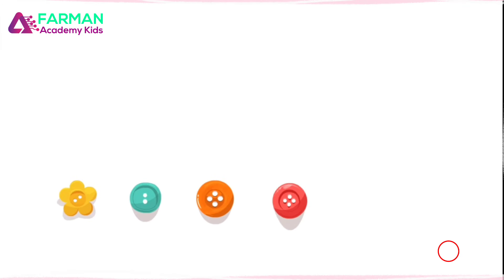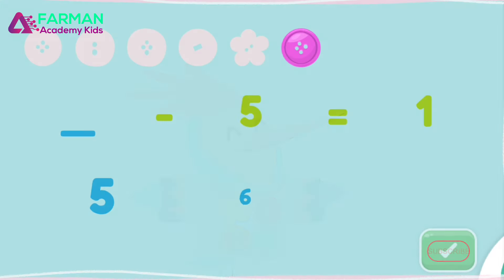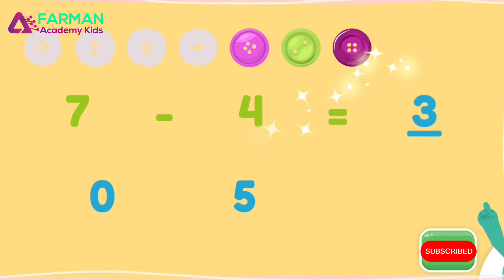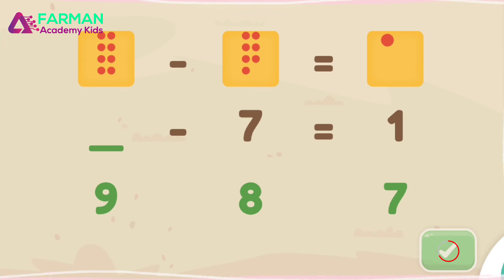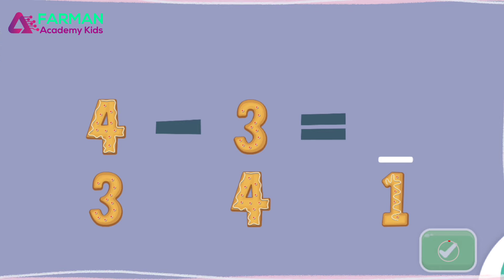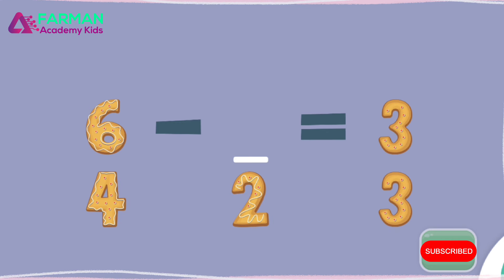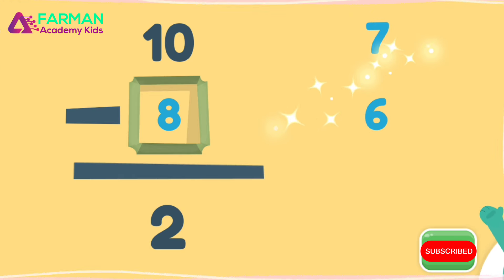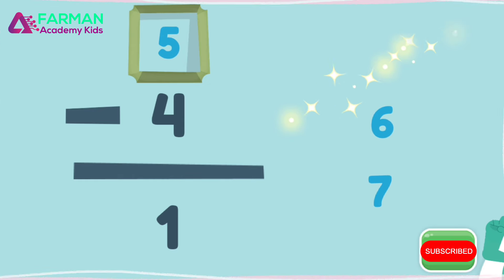Subtract equation | Addition subtraction practice 2 | 1st grade math practice | Farman Academy Kids